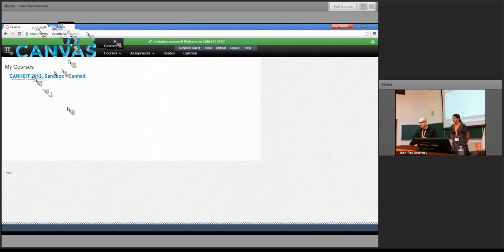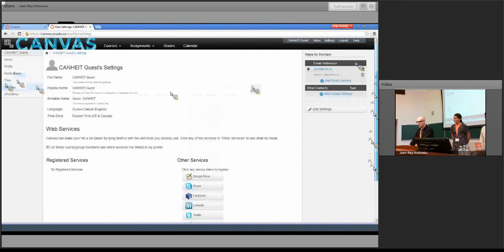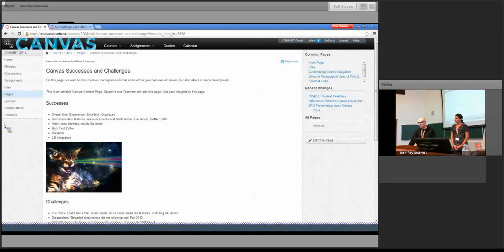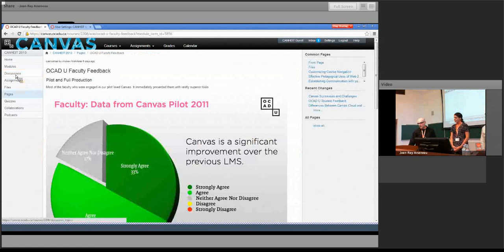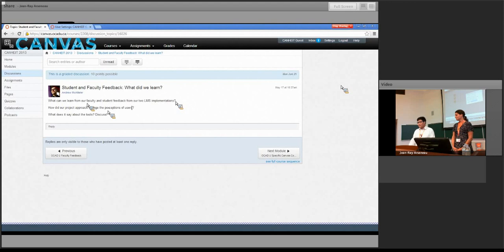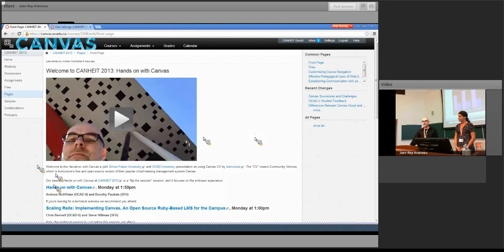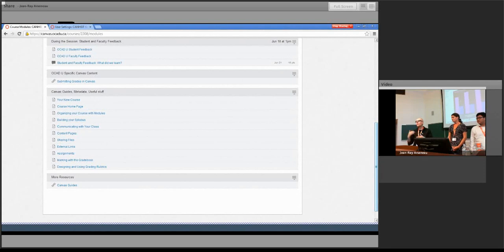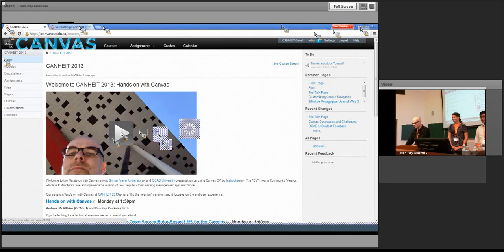Hands-on with Canvas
Learn from the recent experiences of OCAD University and Simon Fraser University who chose Canvas (community-source) by Instructure for their campus-wide learning management system. Prior to the session, you will learn about the decision-making process, a high-level view of the implementation, successes and challenges, and benefits and risks: all that nice stuff you would normally discover during a conference presentation. We'll also get you a little bit familiar with the LMS itself. During this flipped session, bring a laptop or iPad and join our bespoke CANHEIT Canvas CV course. In this hands-on discussion, we will review the end-user experience using a Canvas course, discuss faculty and students feedback, and data we discovered in the process of implementing the tool.

Presenters:

    Andrew McAllister, Manager -- Academic Computing, OCAD University
    Dorothy Paukste, Project Manager, Simon Fraser University
    Kyle Woo, Business Analyst, Simon Fraser University